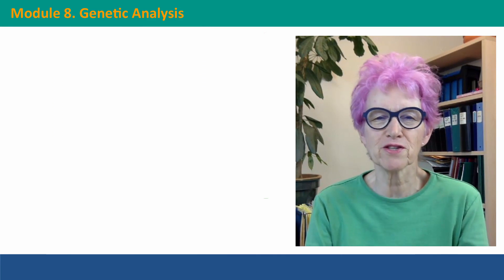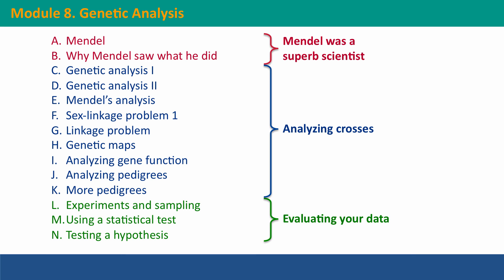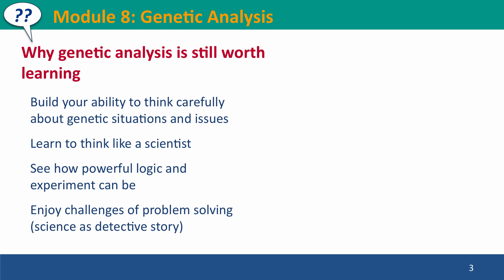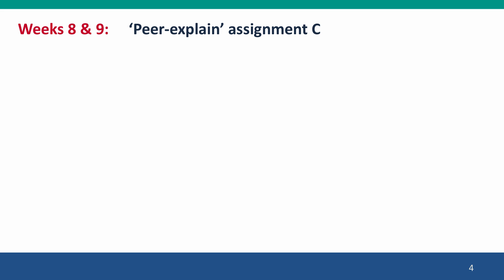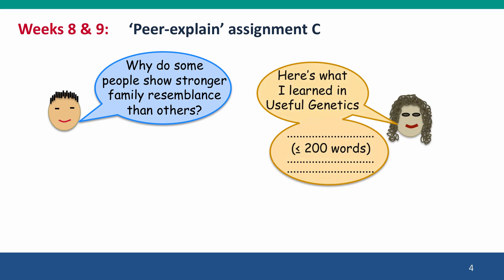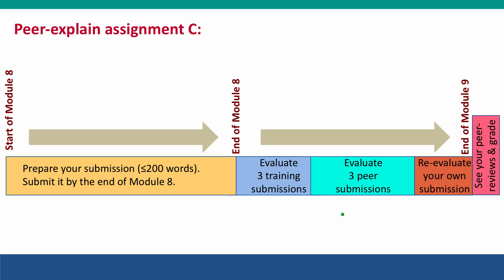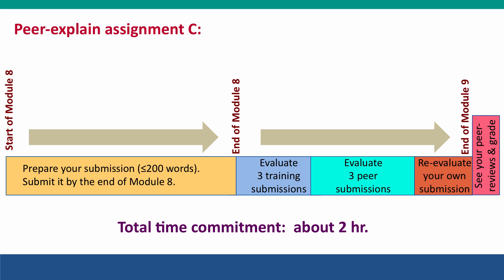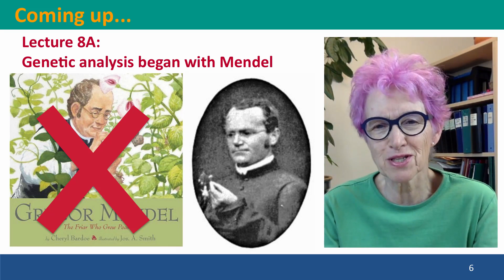8 Overview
8 overview.mp4 This is the Overview video for the Module 8 lectures of the free online course Useful Genetics Part 2.  All of the lectures are on YouTube in the Useful Genetics library.